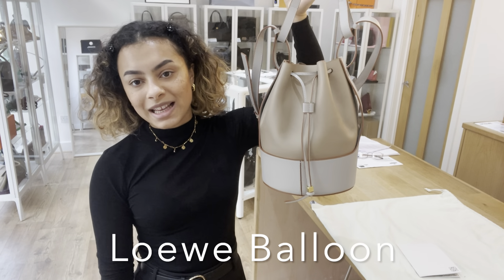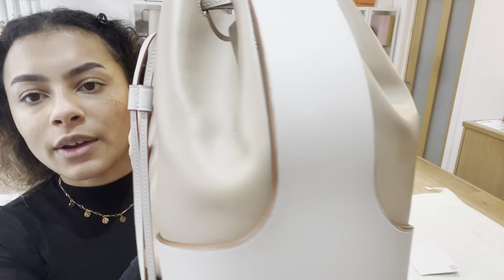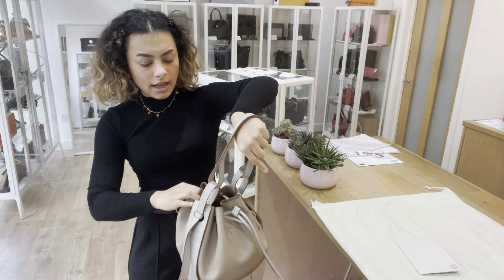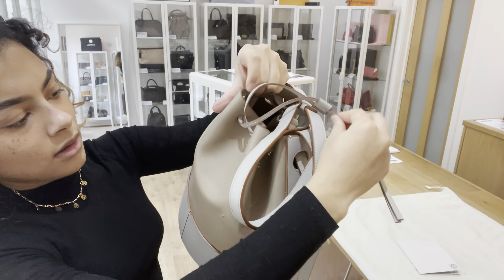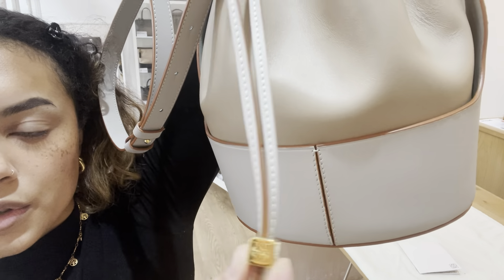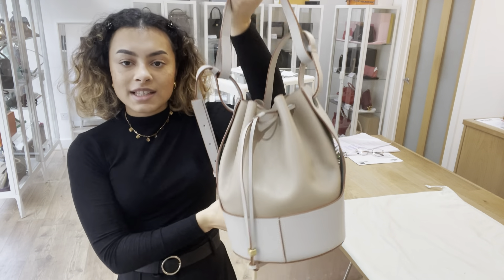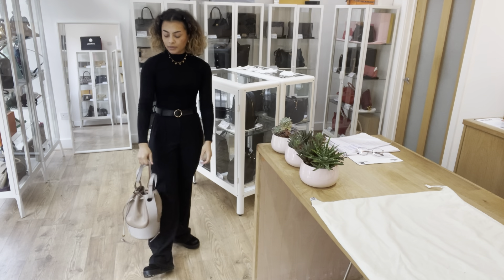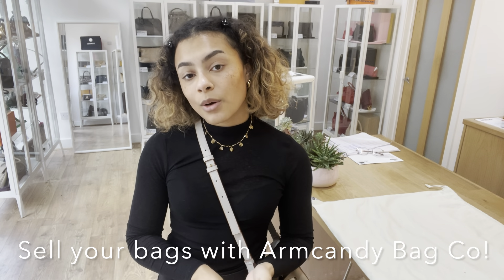Loewe Balloon Review